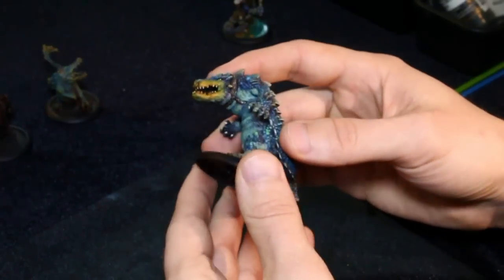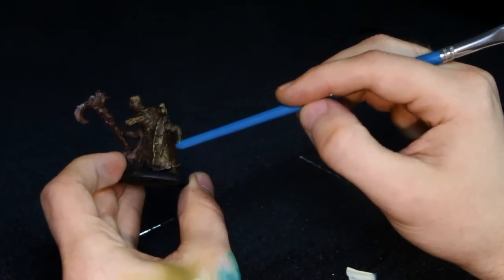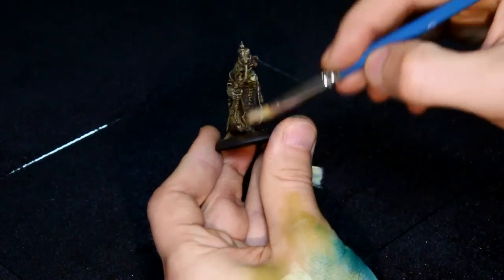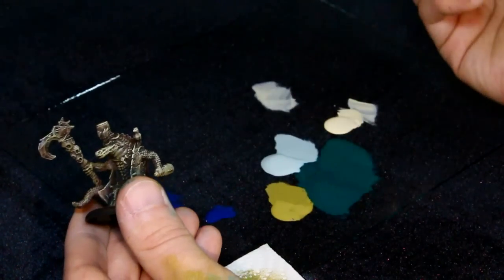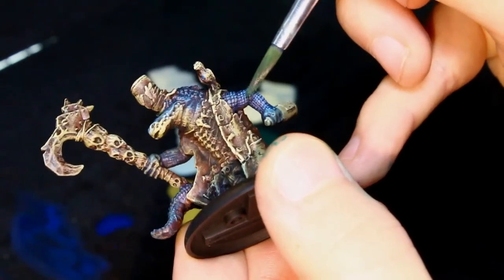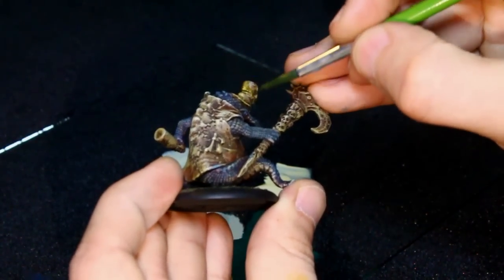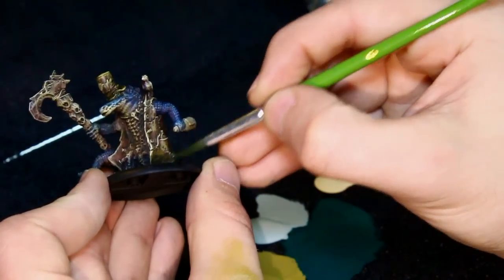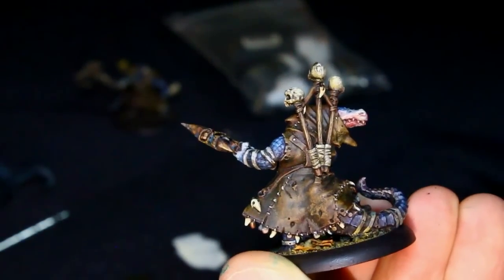DVD Value Tinting and Drybrushing -Blue Table Painting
DVD Painting Tutorial, Value Tinting and Drybrushing.